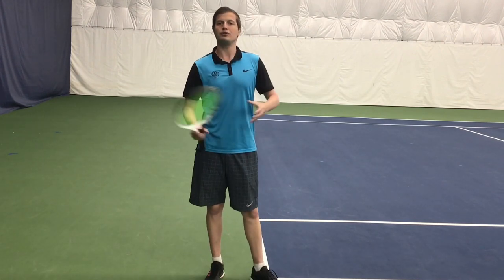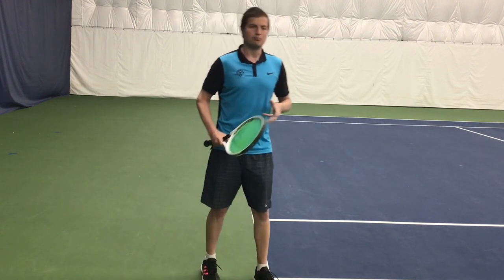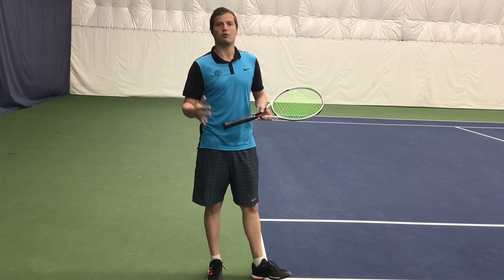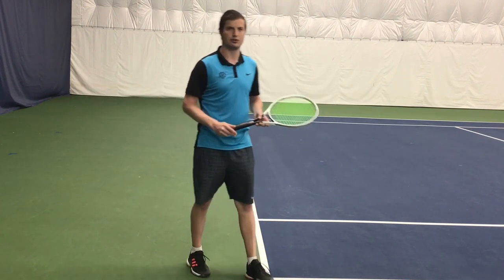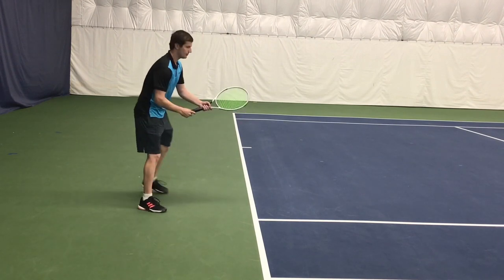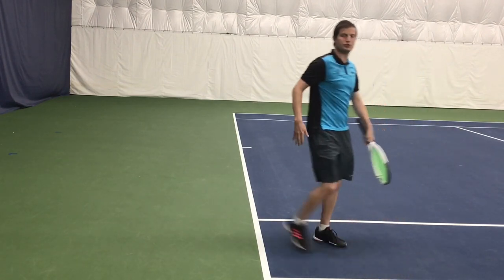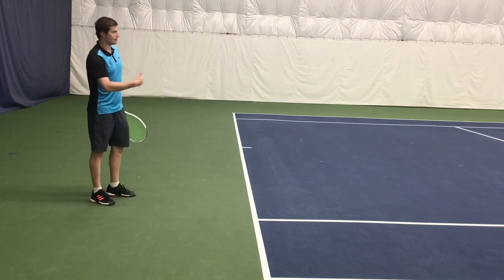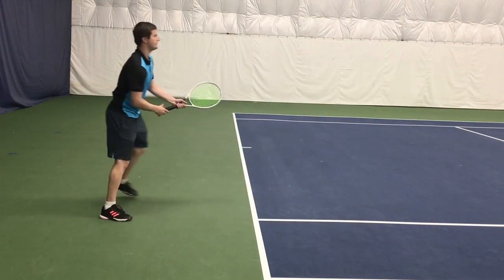Return of serve part 3 - Forward Movement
In the final video for this series, coach Jeremy explains why moving forward is key to the return of serve.